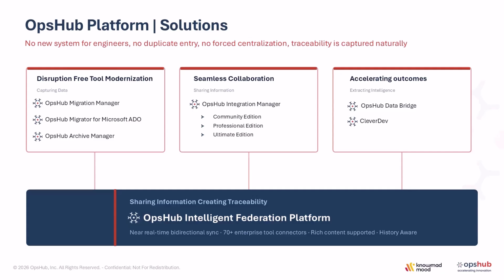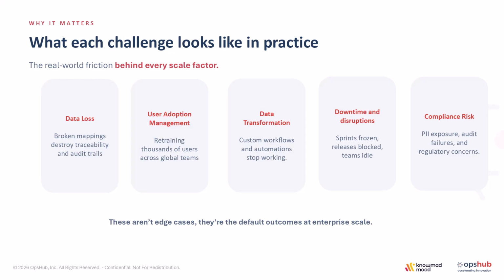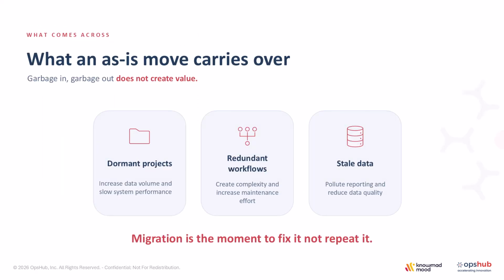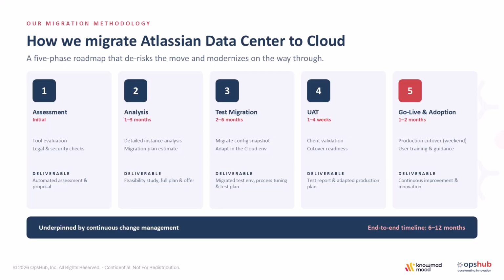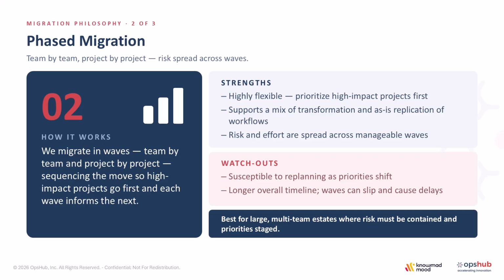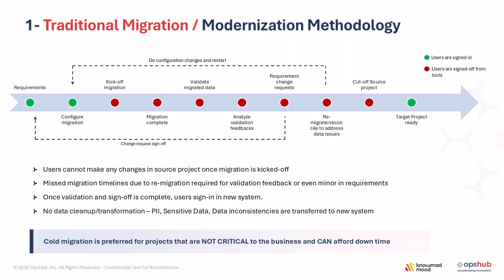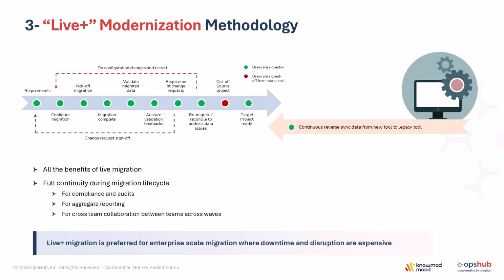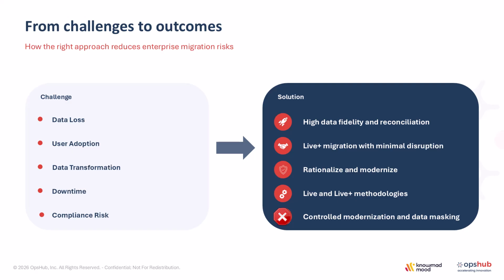Enterprise Jira Migration: Eliminating Disruption, Risk and Downtime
Enterprise Jira migration doesn’t have to mean downtime. Enterprises can move to Jira, consolidate complex environments, and reduce migration risk while teams keep delivering.

In this webinar, you’ll learn how to:
-Migrate to Jira with full data integrity and zero downtime while work continues
-Preserve traceability, relationships, history, and context
-Validate the target environment before full cutover